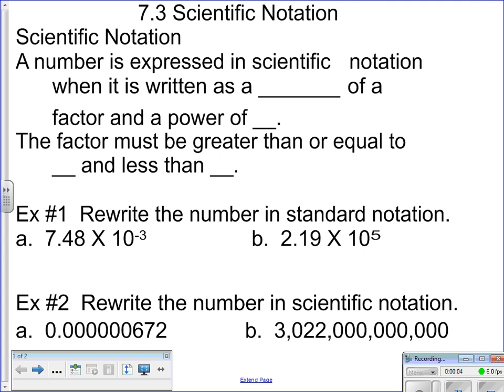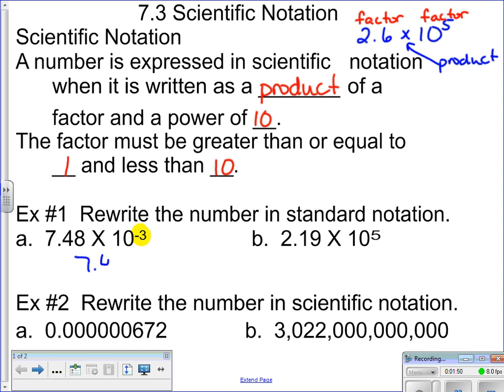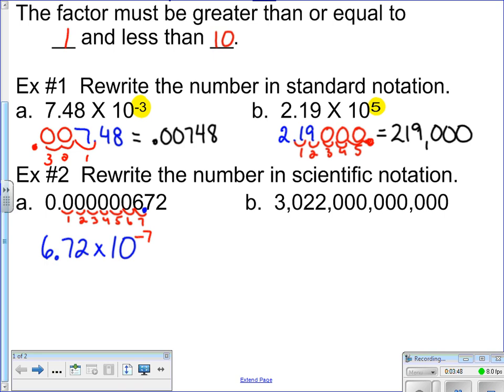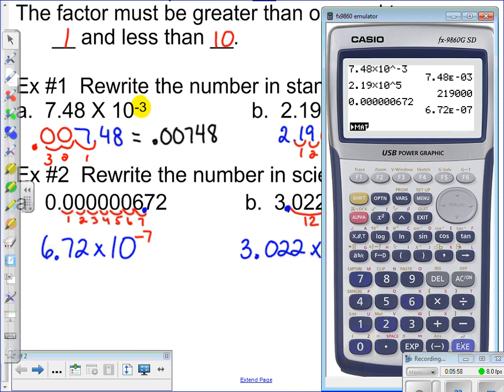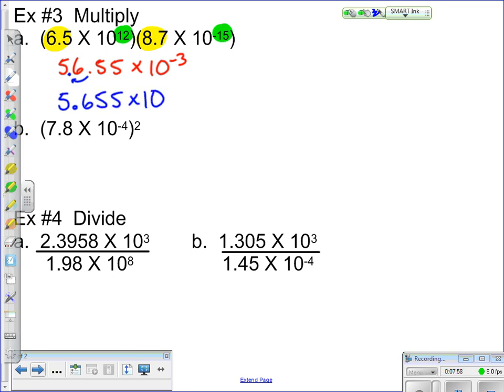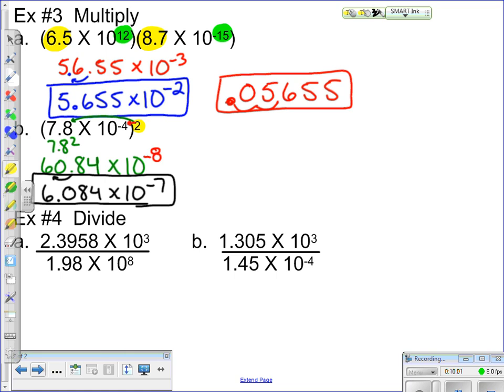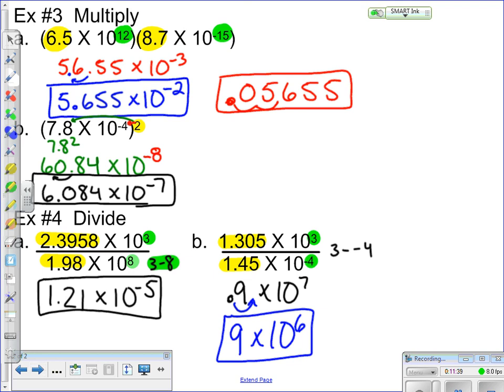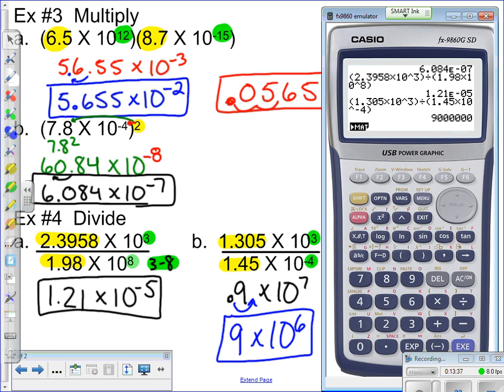Lesson 7.3 Scientific Notation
How to write numbers in scientific notation.  Also how to multply and divide numbers in scientific notation.